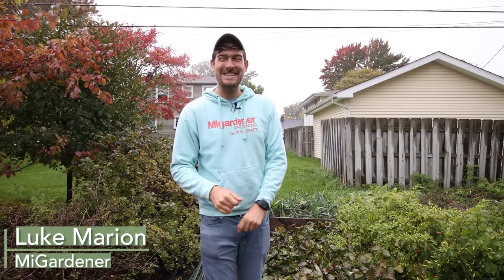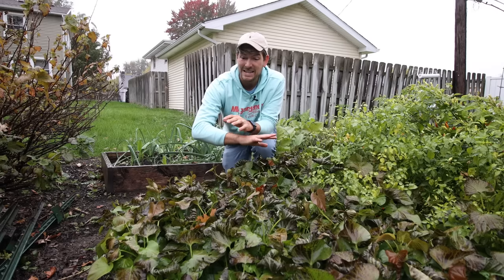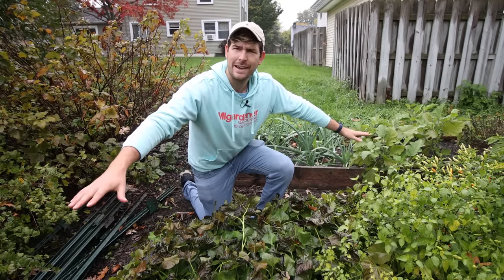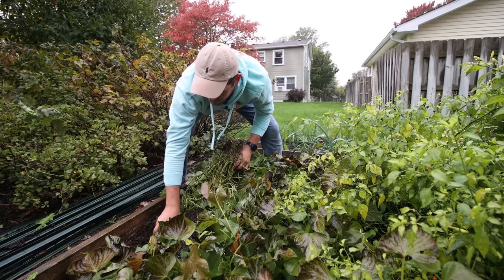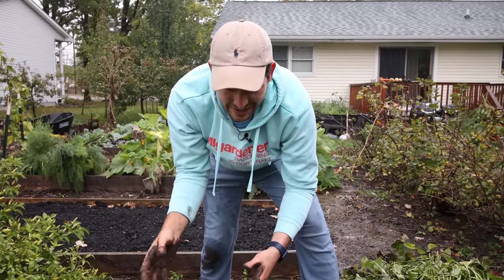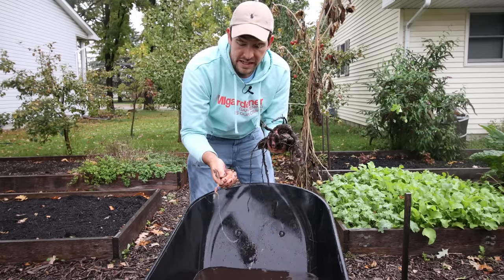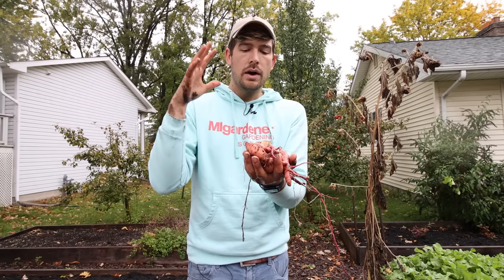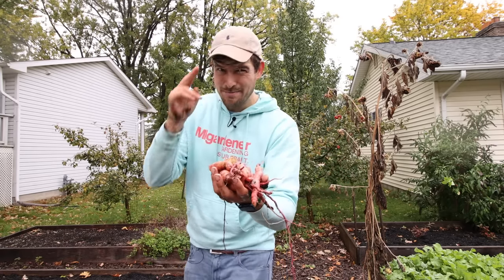What an INSANE(ly small) Sweet Potato Harvest!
This harvest is definitely not what I expected! How did your sweet potato harvest turn out this year? We would love to hear about it!

send garden snail mail to:
MIgardener
1426 Oakland Ave.